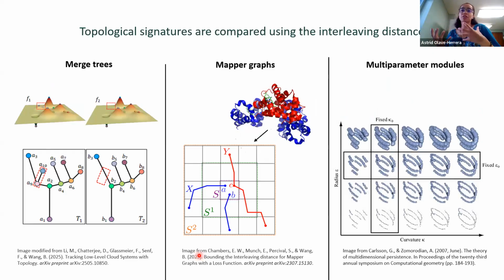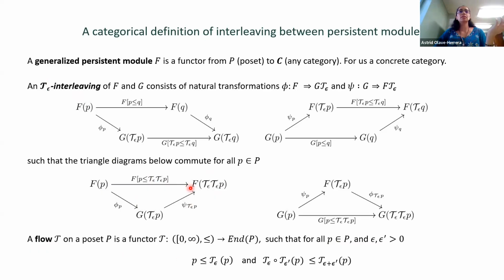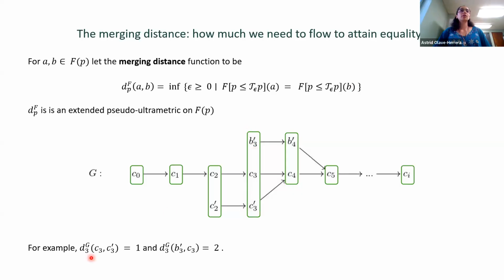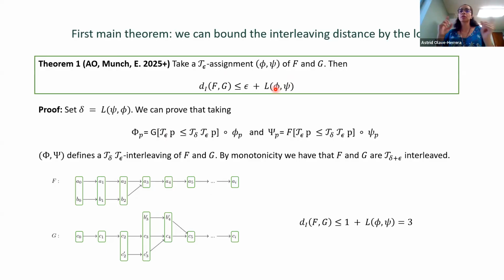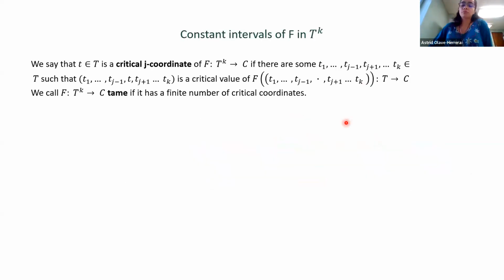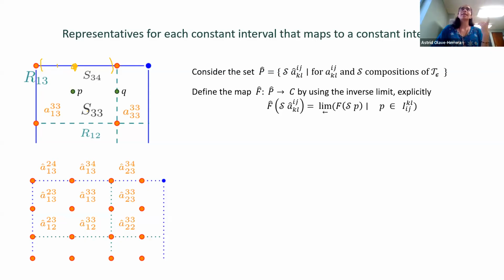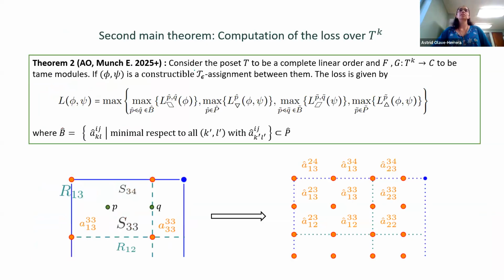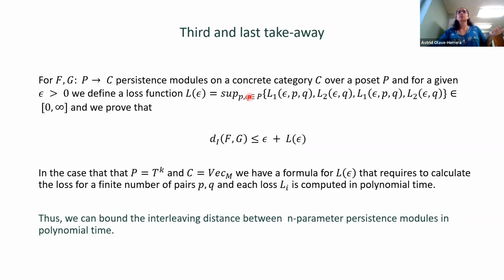Astrid Olave-Herrera (08/13/25): Bounds on the interleaving distance between nD persistence modules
Title: Can we bound the interleaving distance between n-parameter persistence modules in polynomial time? (Spoiler alert: Yes)

Abstract: The interleaving distance is arguably the most widely used in topological data analysis (TDA), however, the complexity of computing the interleaving distance for n-parameter persistence modules increases, even to be NP-hard.  In this talk we present a bound for the interleaving distance between generalized persistence modules on concrete categories via a loss function. Inspired by the work of Chambers et al. on the interleaving distance for mapper graphs, we define a loss function that measures how far a pair of unnatural transformations is from defining an interleaving. Then, we present methods to compute this loss function optimally for persistence modules over  n-parameter persistence modules. Finally, we prove that the loss can be computed in polynomial time for modules valued in the category of finite sets and in the category of vector spaces. All the talk will be guided by examples and nice pictures.